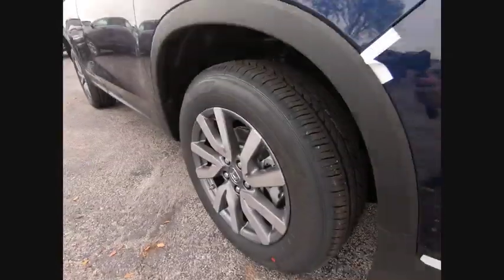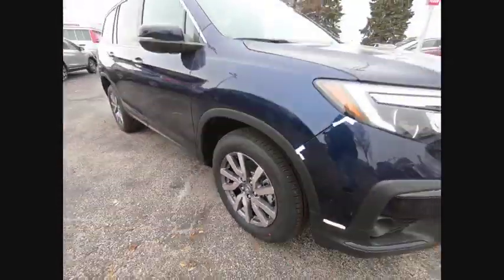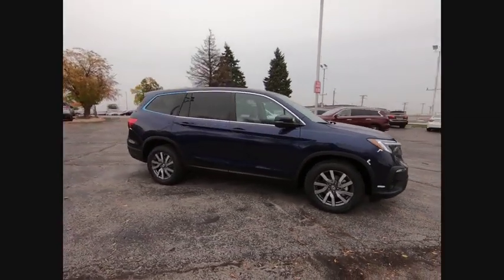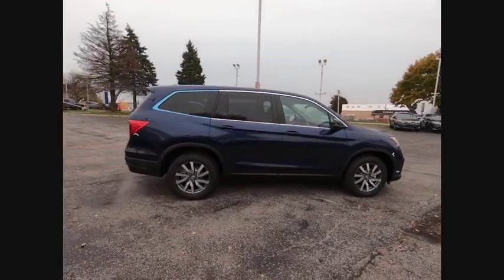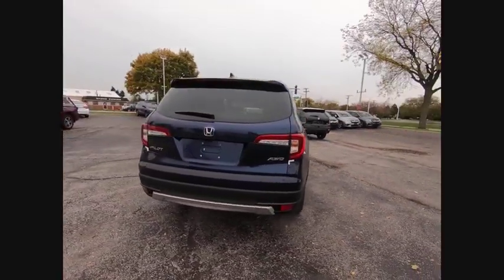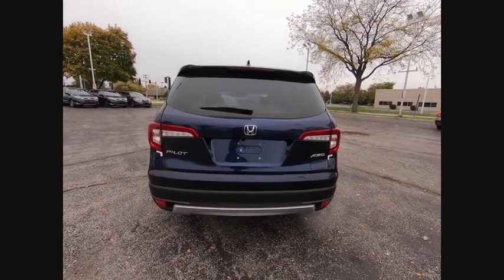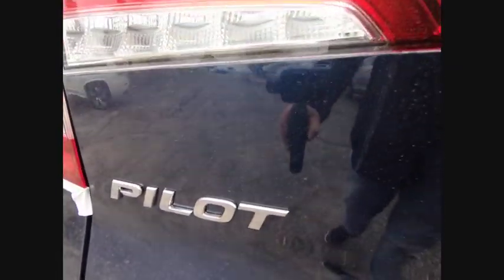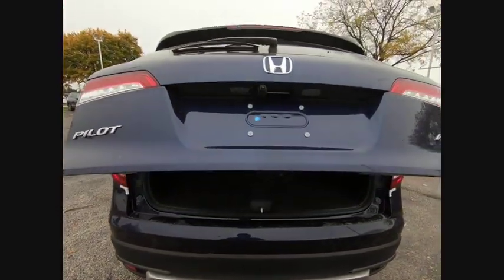2020 Honda Pilot Lisle IL H00155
2020 Honda Pilot EX-L

The Honda Superstore of Lisle. Right on the Money!brbr2020 Honda Pilot EX-L AWD 6-Speed Automatic Obsidian Bluebrbr18/26 City/Highway MPGbrbrDue to our high inventory turnover, it may be possible that a listed vehicle may be sold. If so, we will try to find a similar vehicle comparably equipped for a similar price. All vehicles are for customers only and no vehicles will be sold to dealers or dealer entities. Honda of Lisle doing business in the area for over 50 years. Serving the communities of Lisle, Naperville, Aurora, Glen Ellyn, Wheaton, Lombard, Elmhurst, Villa Park, Downers Grove, Westmont, Bolingbrook and Chicago.